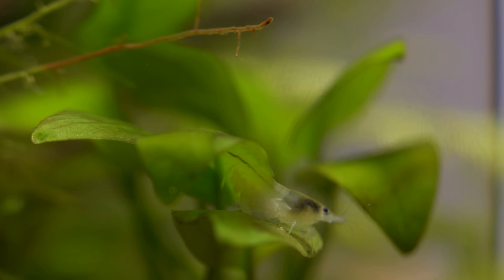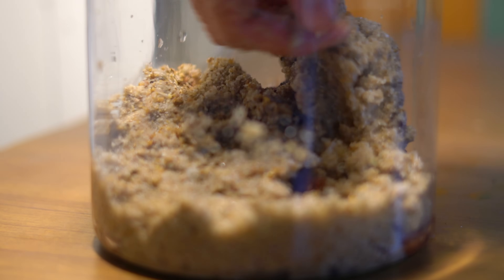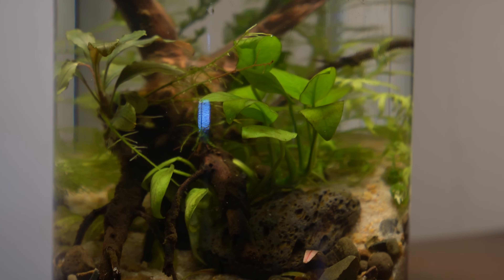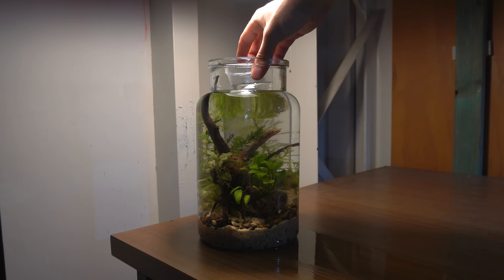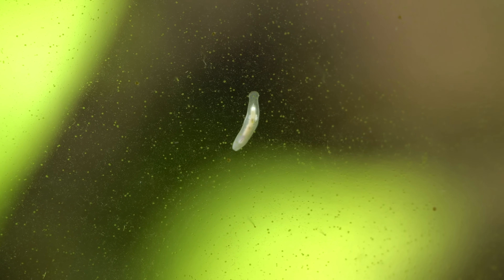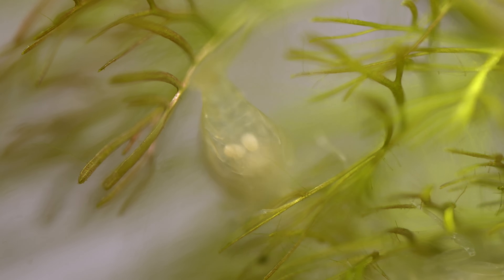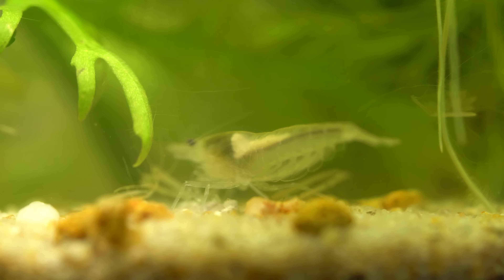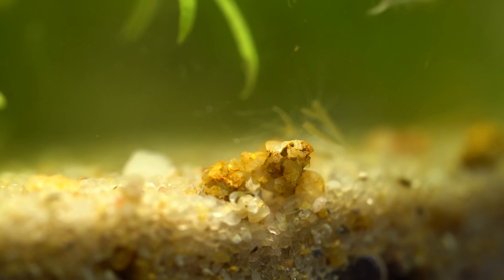I Made a Shrimp Colony in a Jar!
50 days ago, I made the most fascinating decision - setting up a no-maintenance shrimp colony in a jar! Watch as I share the simple steps to create an enchanting aquatic ecosystem that practically takes care of itself.